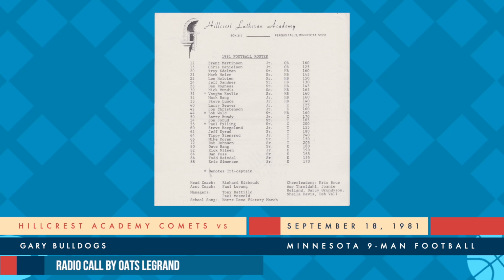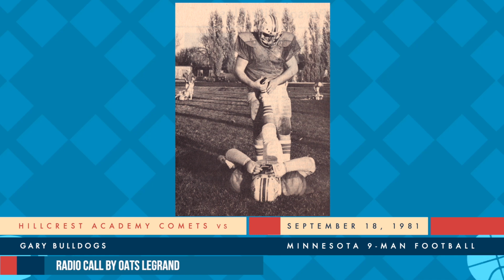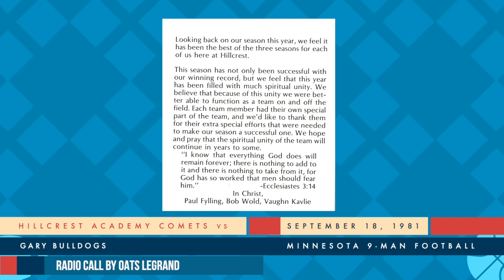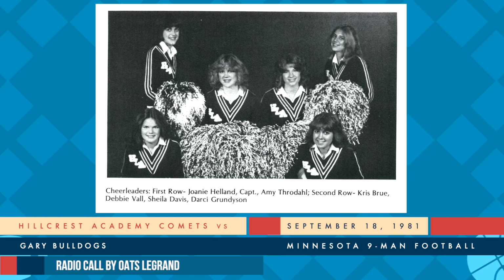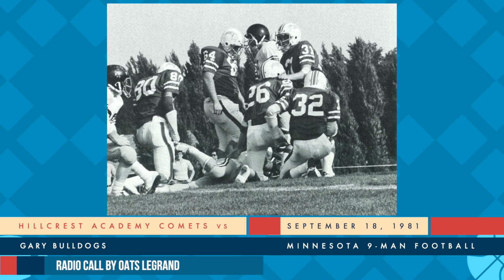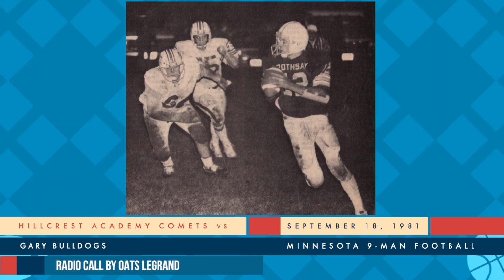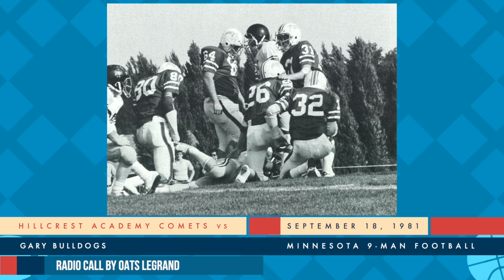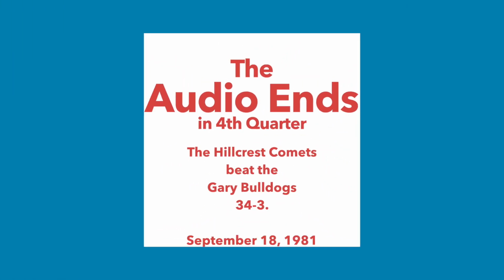1981 Hillcrest vs Gary Football. September 18, 1981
The Hillcrest Lutheran Academy Comets took on the Gary Bulldogs in a Minnesota 9-Man football game on September 18th, 1981. The Hillcrest Comets won 34-3. Oats LeGrand was on the radio call.

Thank you to Paul & JoAnn Levang family for recording and preserving the audio, newspaper clippings, images and team memorabilia. Thank you to Hillcrest Lutheran Academy for the yearbook photos.